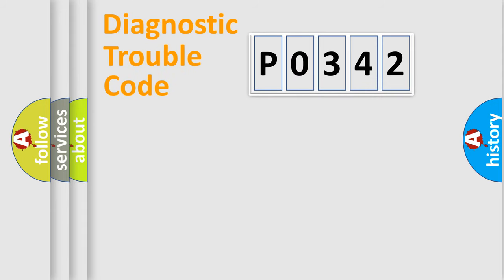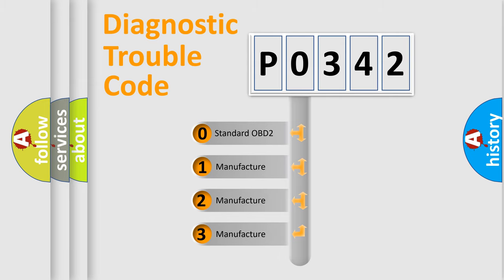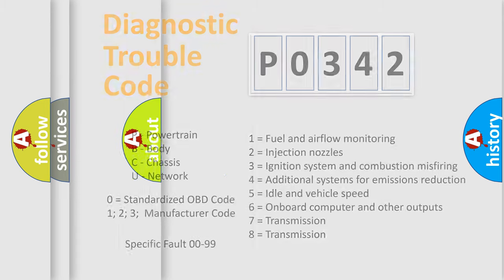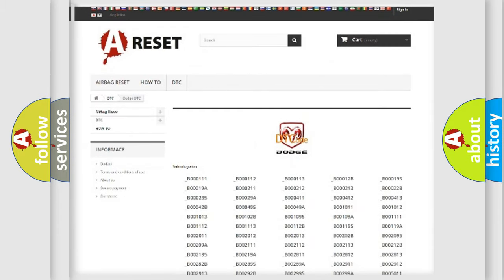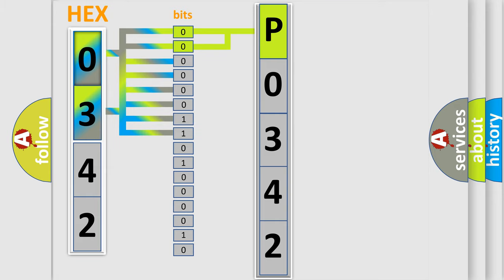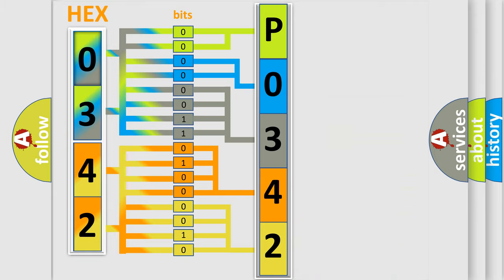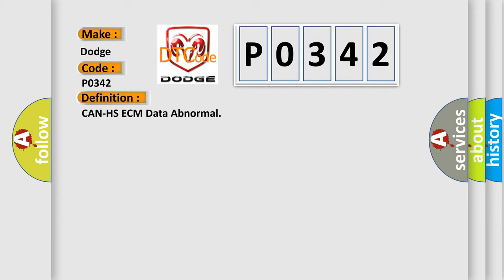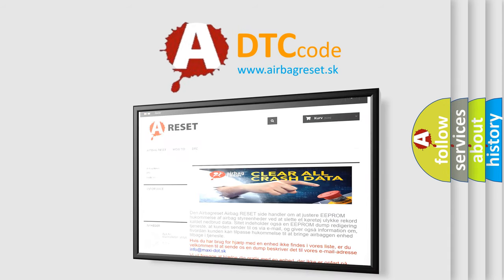DTC Dodge P0342 Short Explanation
Contents:
0:21 Basic DTC analysis according to OBD2 protocol standard.
1:48 Insight into programming
2:58 A diagnostically understandable description of the Diagnostic Trouble Code
3:05 Basic error definition

Make:
Dodge
Code:
P0342
Definition:
CAN-HS ECM Data Abnormal
Description:
Received error data from ECM.
Cause:
Poor contact of wiring harness for CAN communication circuit.Defective ECM.